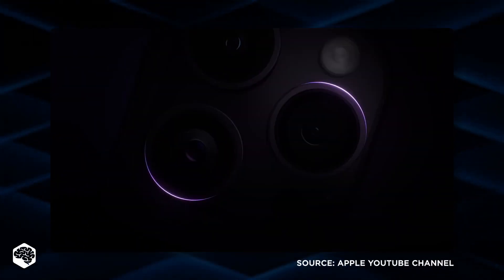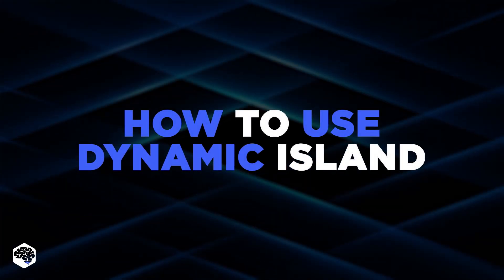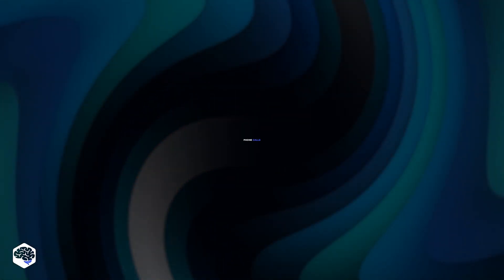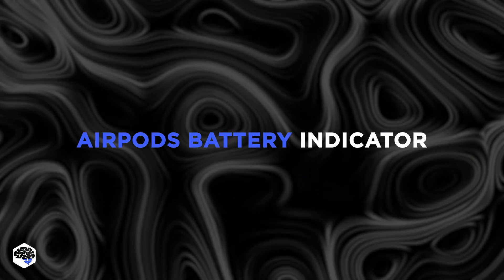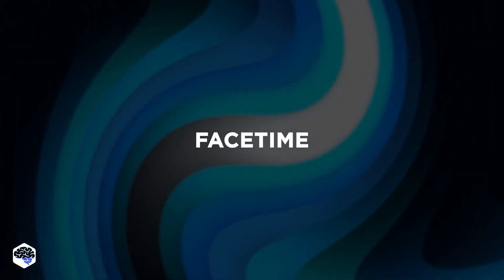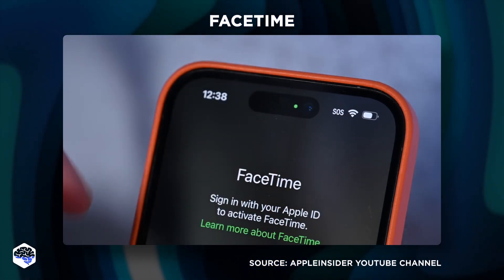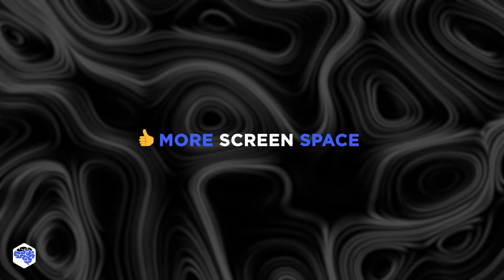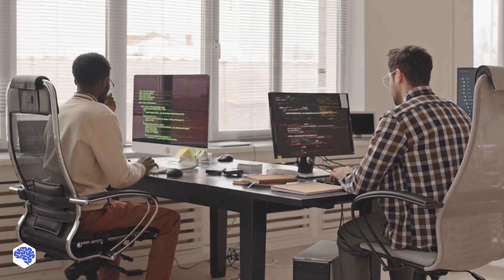The true comparison of Dynamic Island and iPhone Notch... Details not to miss!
Here's what our designers think of Dynamic Island of iPhone 14 Pro.

▶ Time codes:
00:00 What is Dynamic Island?
01:06 How to use Dynamic Island
03:12 Benefits of Dynamic Island for users
04:20 Contact Jelvix

▶ About this video:
What is Dynamic Island?
Well, in simple words, it is a clever way to hide the front-facing camera and Face ID array while adding extra software functionality to a pill-shaped region of the display.